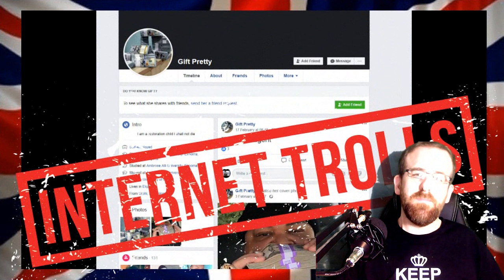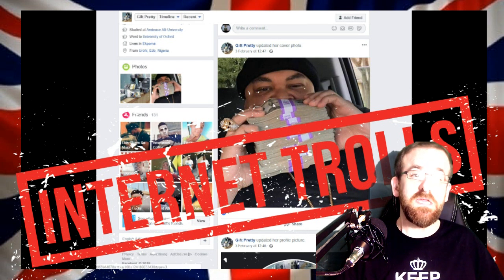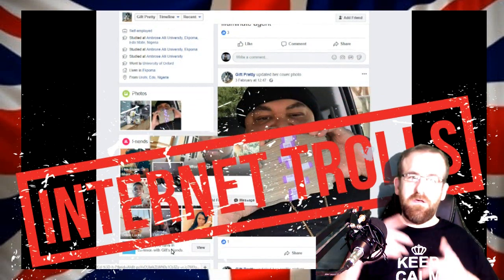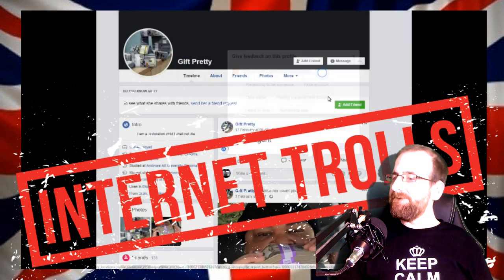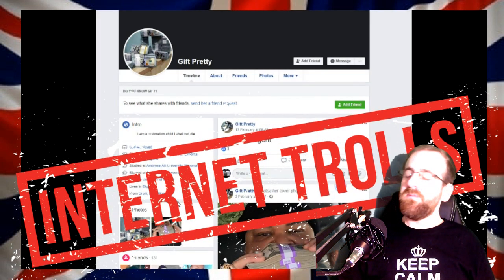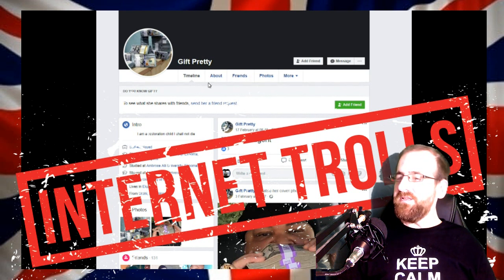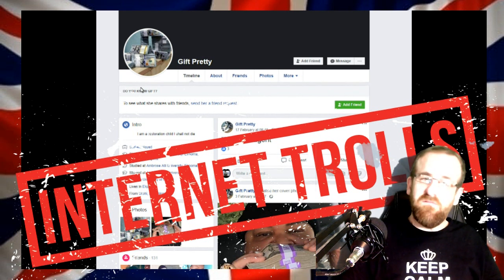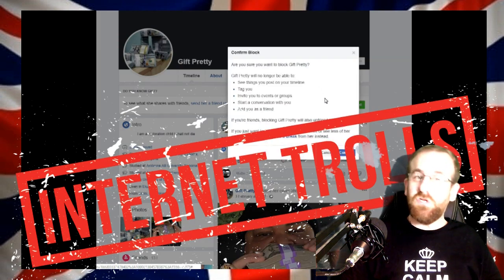Online Troll's Are Back